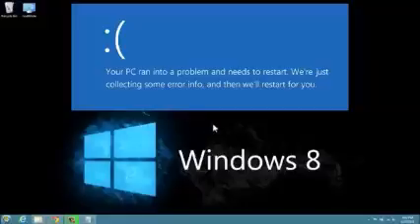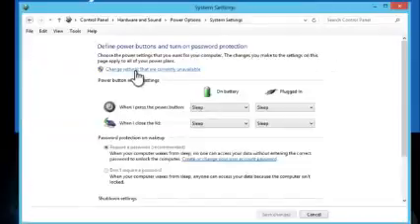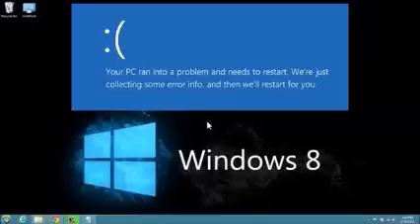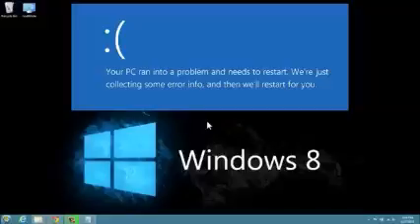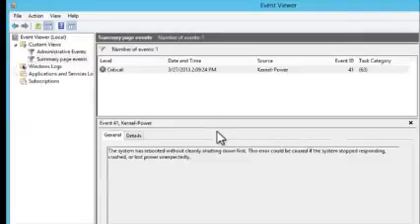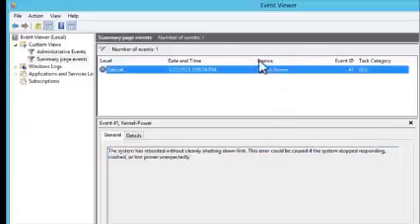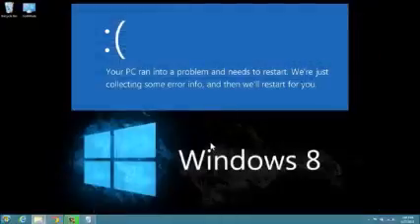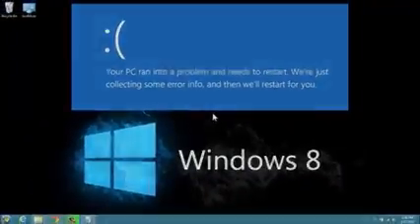CEGAH BSOD WINDOWS 8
Tips Mencegah Komputer Blue Screen atau BSOD.
Pusat Perbaikan Laptop, Notebook, CPU, Projector, Monitor, Printer dan Pusat Body/Case Repair untuk Laptop/Notebook.

Workshop Hours :
Senin - Jumat : 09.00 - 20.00 WIB
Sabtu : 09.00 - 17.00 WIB